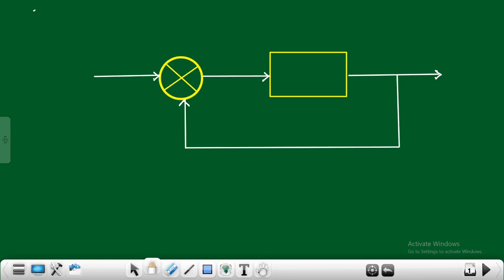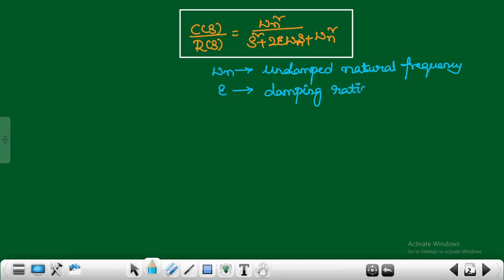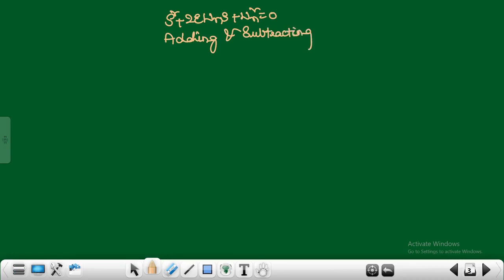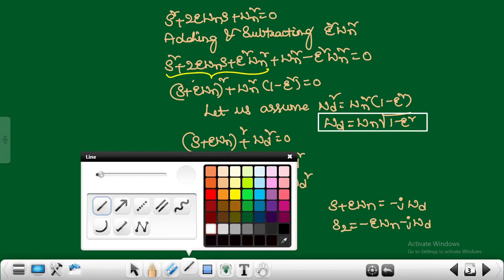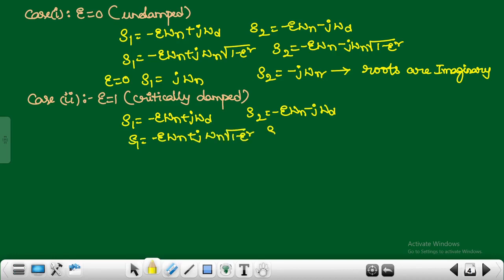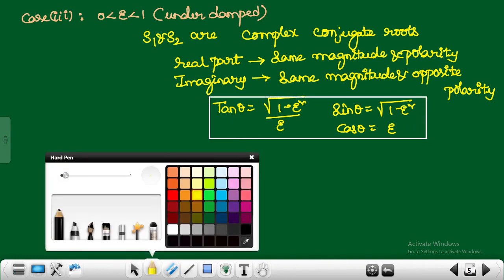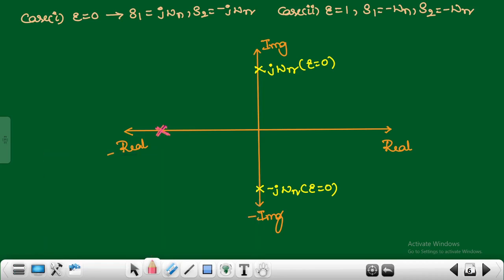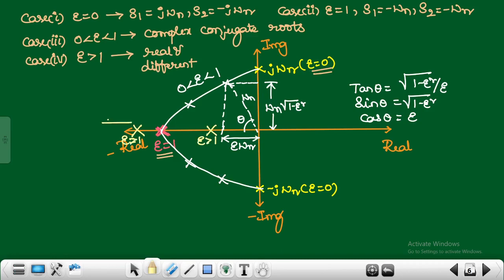CONTROL SYSTEMS/JNTU/VTU/SECOND ORDER SYSTEM INTRODUCTION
IN THIS VIDEO YOU ARE GOING TO LEARN ABOUT SECOND ORDER SYSTEM INTRODUCTION